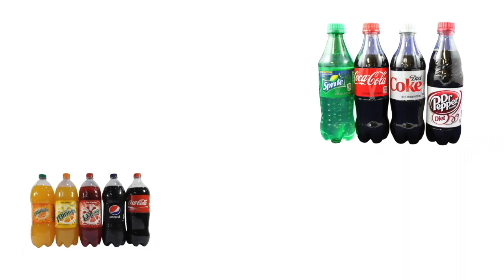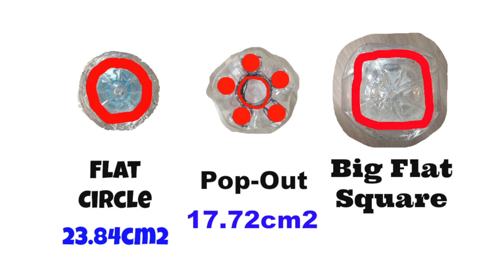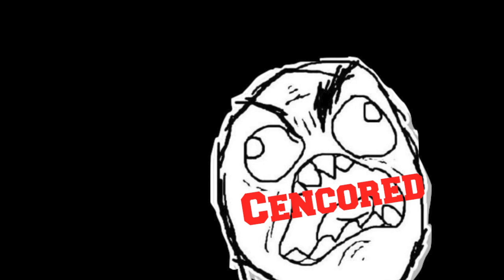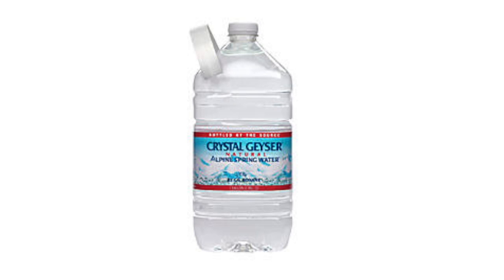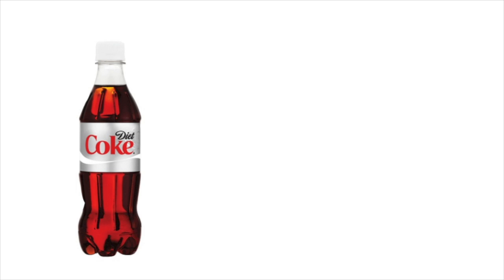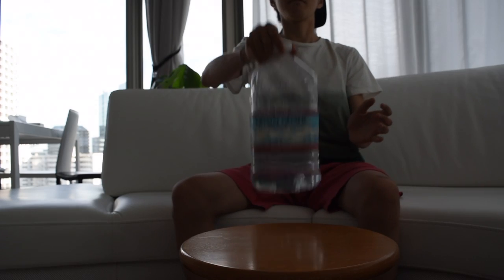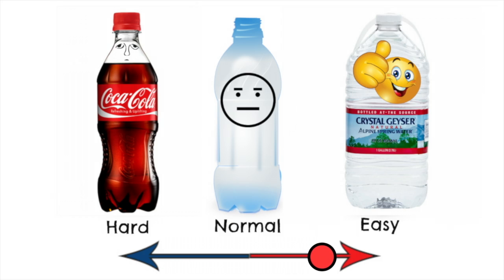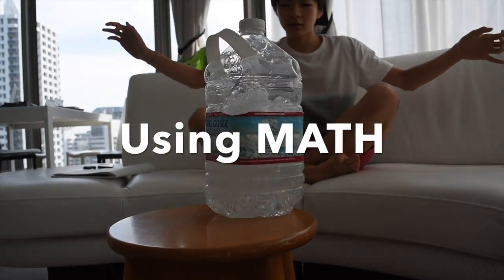Is It REAL?! Investigating The MATH Behind the BOTTLE FLIP CHALLENGE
A short film made by Kohaku and Daniel investigating the secret of Math behind the Bottle Flip Challenge.

Song Copyright:
Martin Garrix & Dua Lipa   - Scared To Be Lonely
Robin Schulz & David Guetta & Cheat Codes  -  Shed A Light